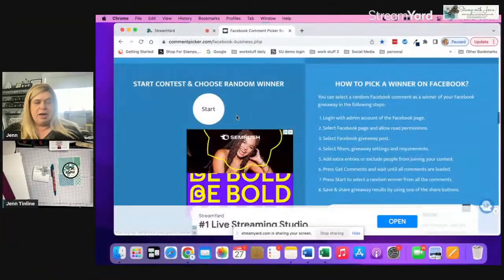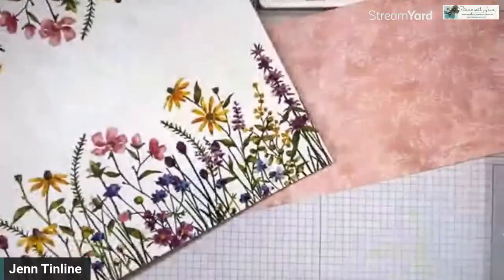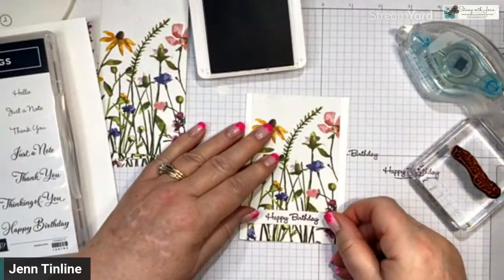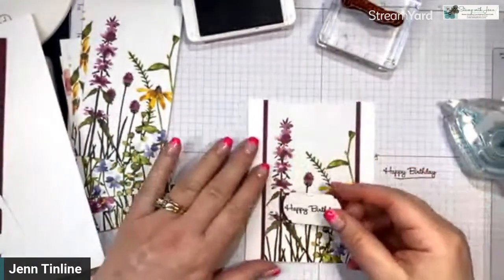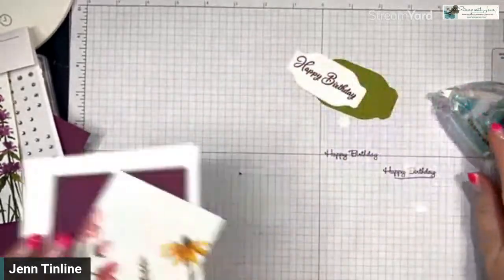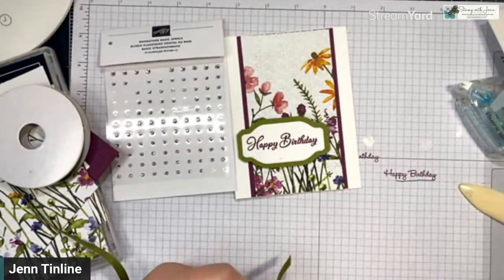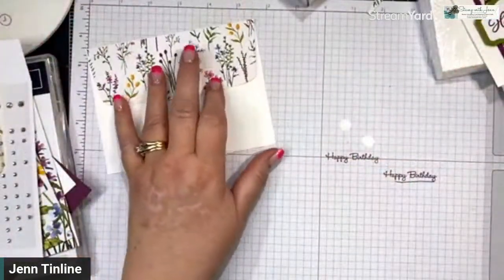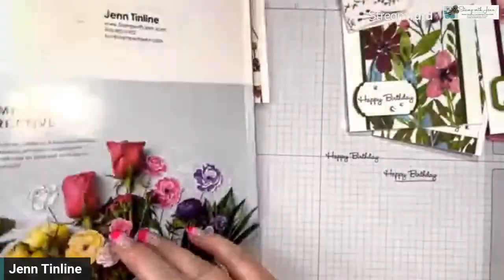How to Make a Quick, Easy, & Gorgeous using Stampin' Up!'s Dainty Flowers Designer Series Paper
I go LIVE every Friday at 3 pm Eastern.
Join me while I demonstrate some basic stamping -perfect for beginners.  In this video, I make three different cards with the "Dainty Flowers" Designer Series Paper--one card for beginners, one with a couple of more products, and the final card with even more products.   You can get this beautiful "Dainty Flowers" Designer Series Paper for free with a $60 order during Sale-a-bration 2023.